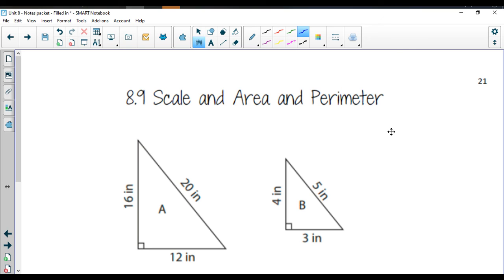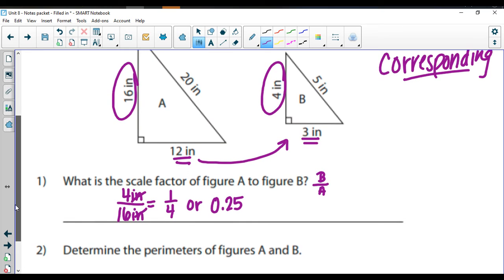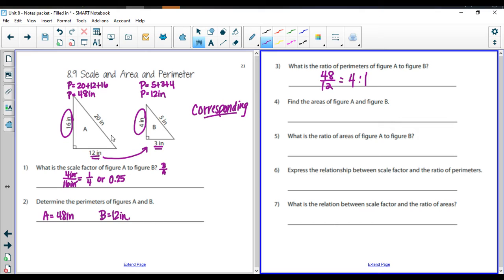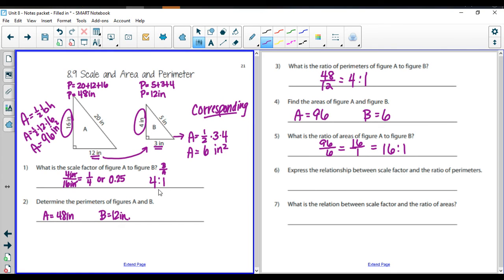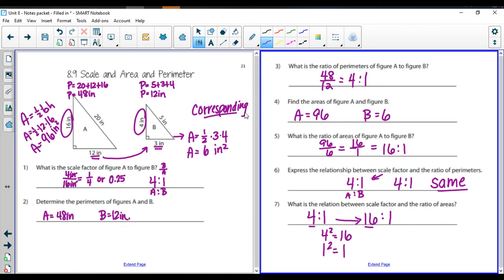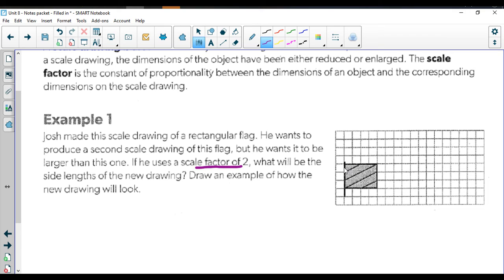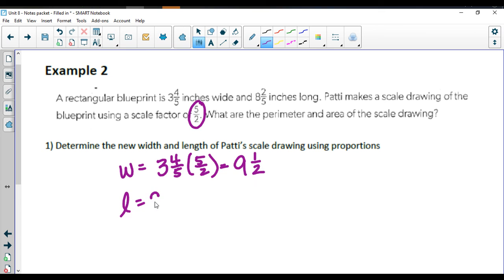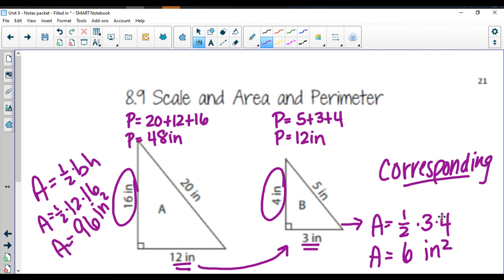8.9 Scale and Area and Perimeter Lesson